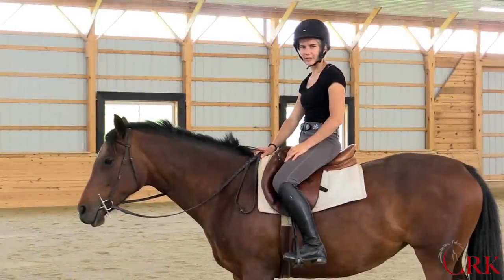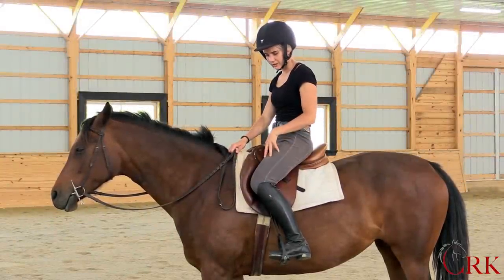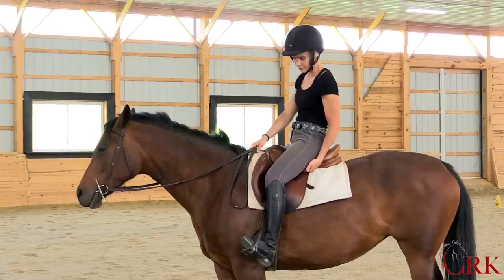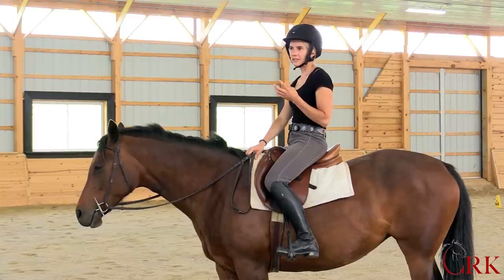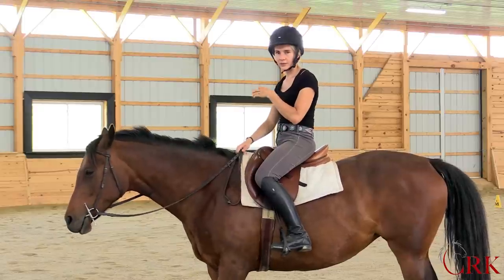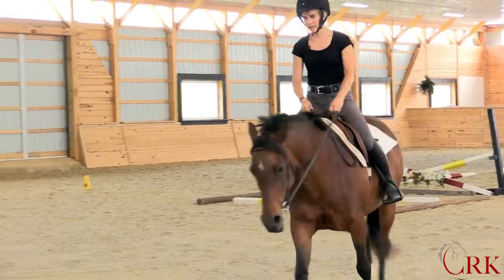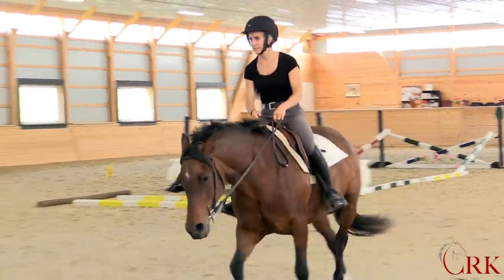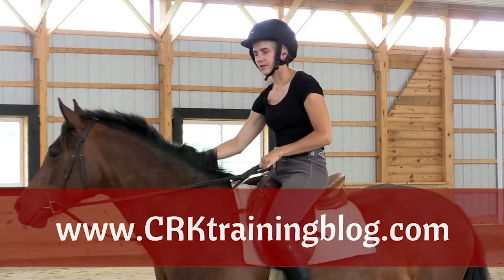Improve Your Stability in the Saddle by Riding "On Your Thigh"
For more riding tips, check out my Free Series, Better Riding in 7 Days

*I wanted to make a note here about the bit I'm using for Noel in this video - this is a full cheek snaffle by Myler that has the cheekpiece attachment built in to the side of the bit. Not my favorite style, but that is why I am using this full cheek bit without leather keepers. You do need to be careful with full cheek bits as there is a higher possibility of them getting caught.